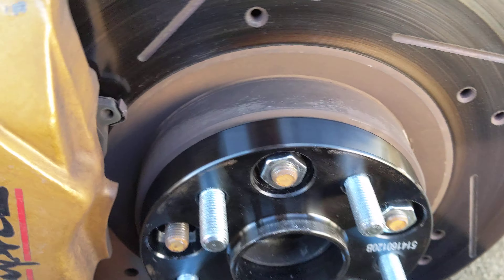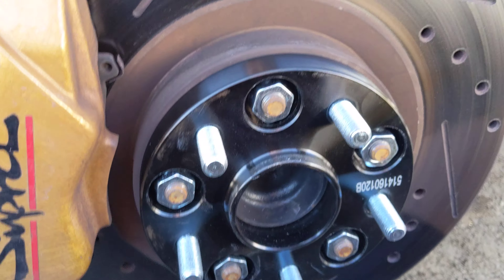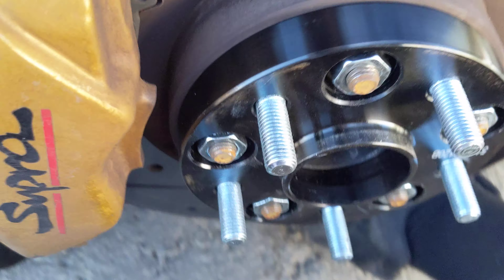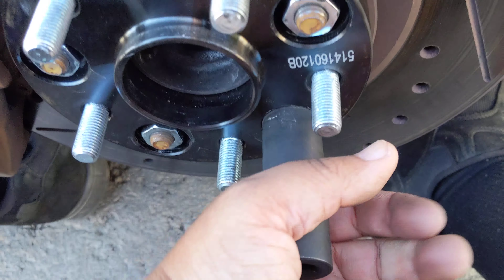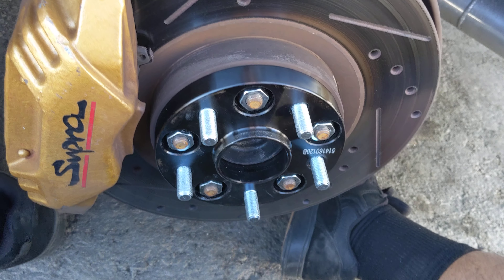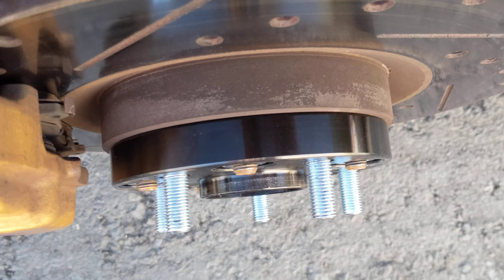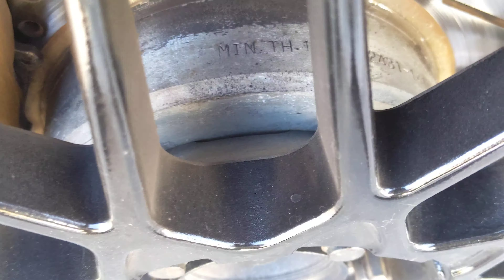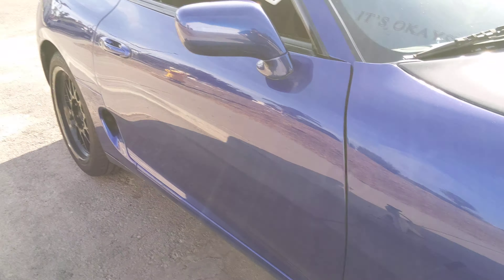MK4 Supra Wheel Spacer Issue | New Projects Update!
Just A quick update on everything going on, these are 20mm spacers from eBay, if your wheels are flat I would say a 25mm would fit in the rear and a 20 mm up front, especially for those you want to run the stock Supra TT wheels but haven't fit a little bit better!